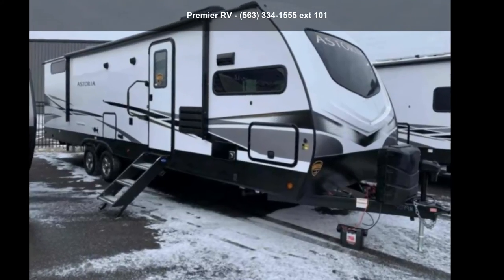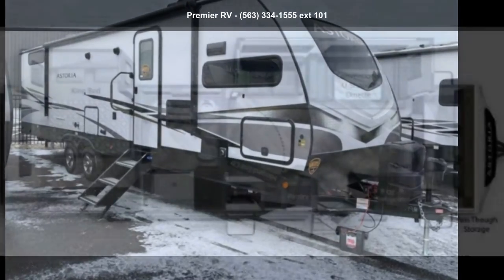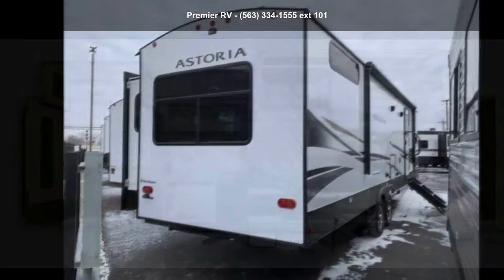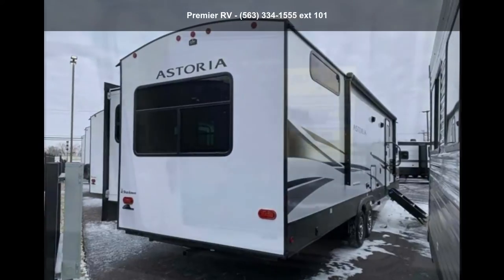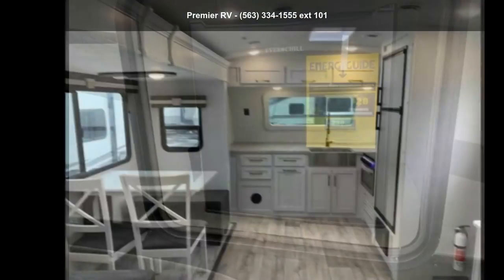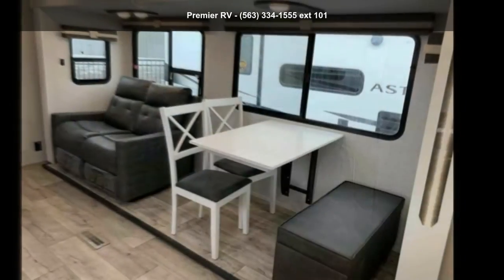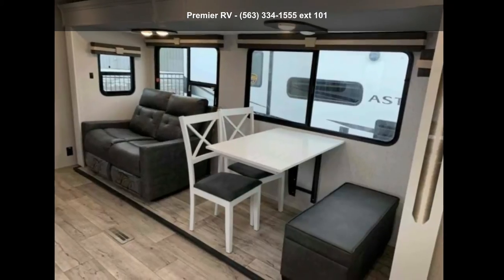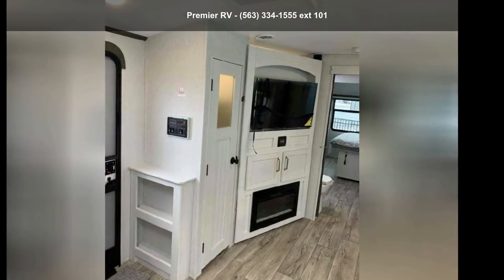2022 Dutchmen Astoria 2913FK - Premier RV - Blue Grass, I...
Options Include:

Astoria premium package,
Arched interior style ceilng,
Dark tinted safety glass windows,
Easy lube axles-undermount spare tire and carrier,
Slam latch baggage doors,
Magnetic baggage door catches,
Outside speakers-outside shower port,
13.5k btu ducted a/c-lp quick disconnect,
4g lte wifi prep-patio and hitch lights,
Large entry assist handle,
Multidirectional tv antenna-30# lp gas bottles,
Enclosed termination gate valves,
Friction hinge entry door-2andquot; receiver hitch,
Solar prep-back up camera prep,
Radial tires-black tank flush-fiberglass exterior,
Upgraded rock guard-led exterior marker lights,
Acrylic kitchen backsplash-skylight in bathroom,
Usb charging ports-night shades in living area,
6 gal gas/electric dsi water heater,
Bedroom tv hookup-8cf double door refer,
Led lighting-stainless steel appliances,